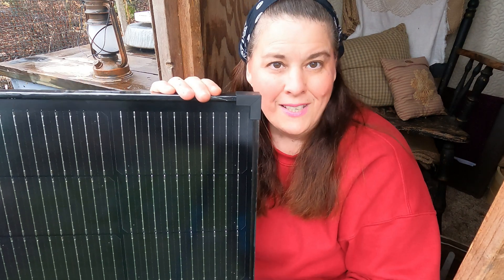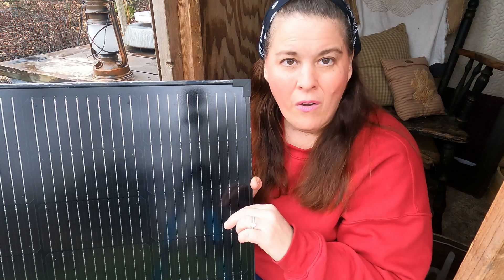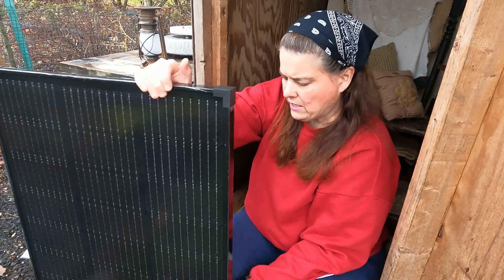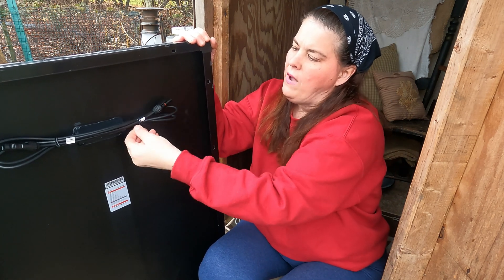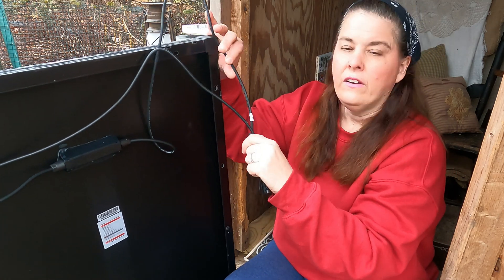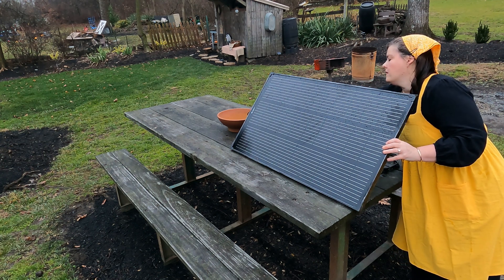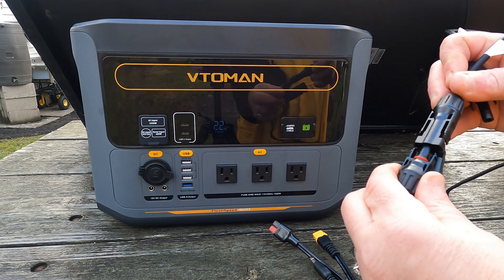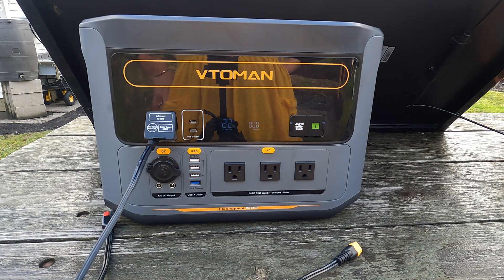100W 12V Monocrystalline Rigid Solar Panel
100W 12V Monocrystalline Rigid Solar Panel